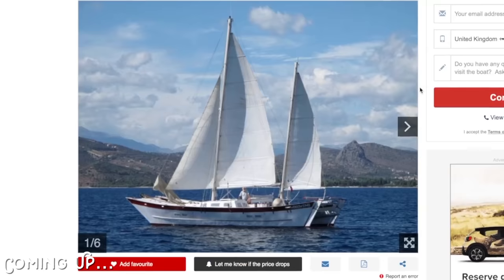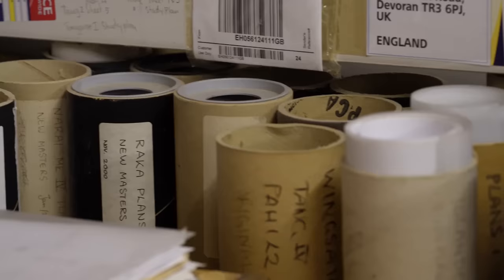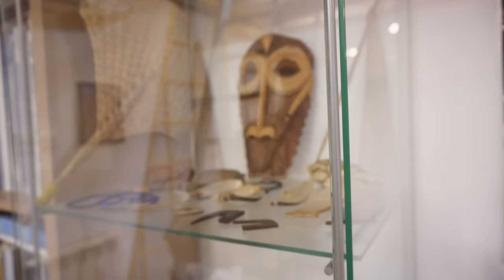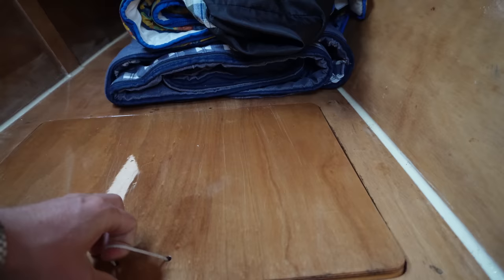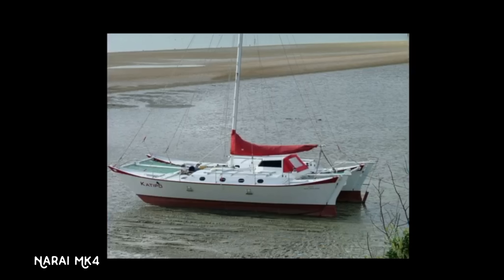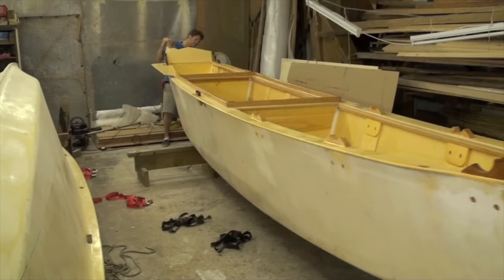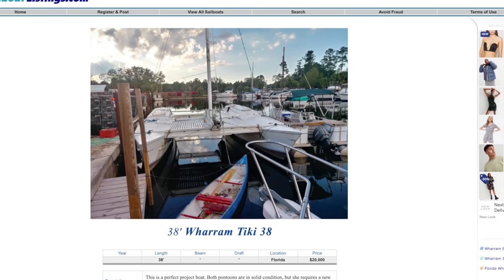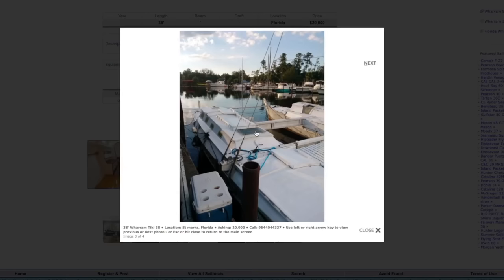BUILD or BUY My DREAM CATAMARAN?! - Wharram Catamaran Reality Check | Wildling Sailing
In this video, I visit James Wharram Designs in Cornwall, and speak to Hanneke Boon about my plans to build or buy my dream boat for sailing around the world.